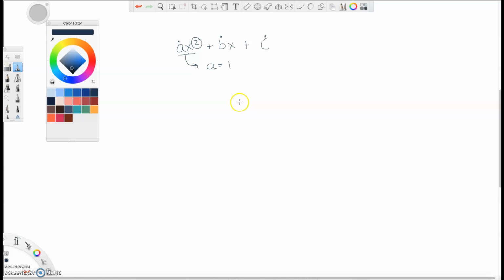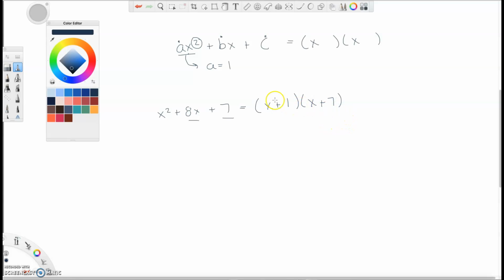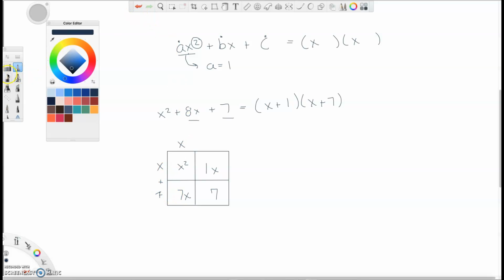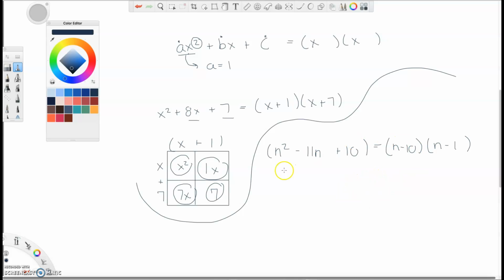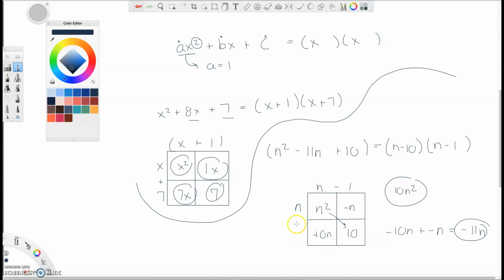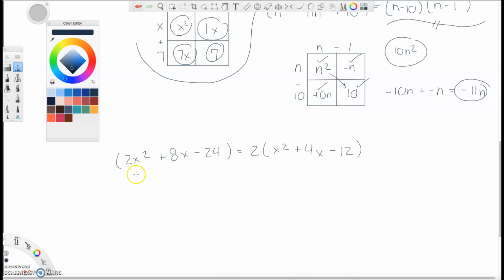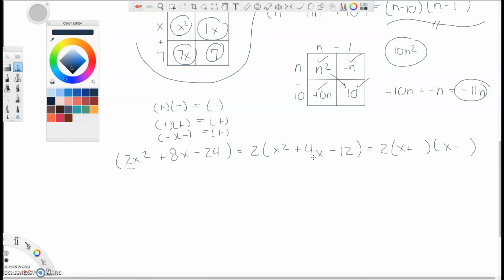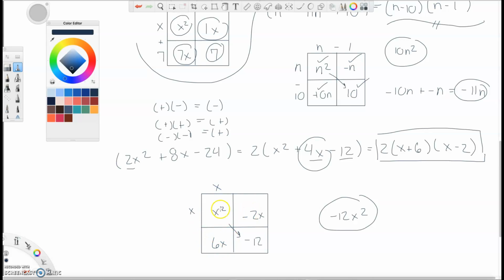Lesson 4: Factoring with a = 1 Part 1